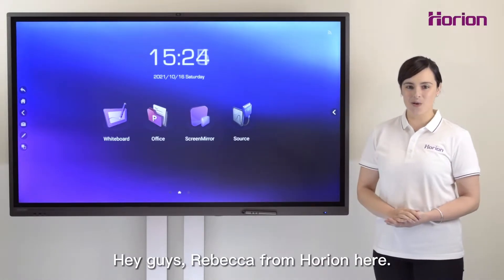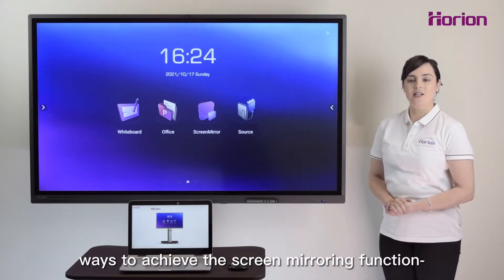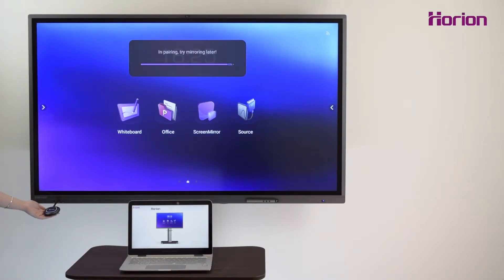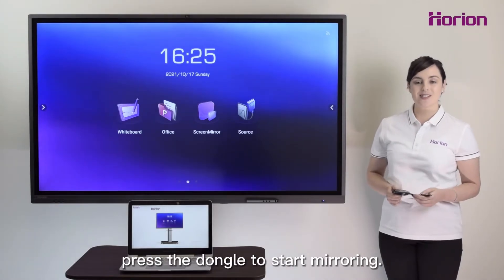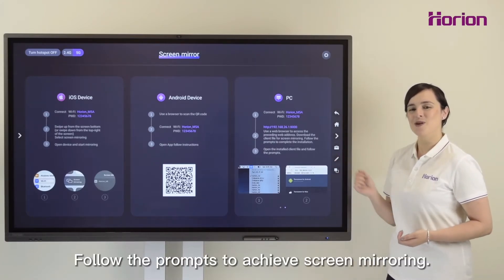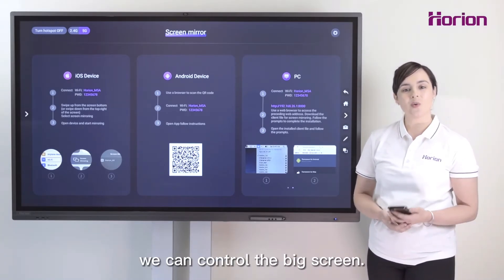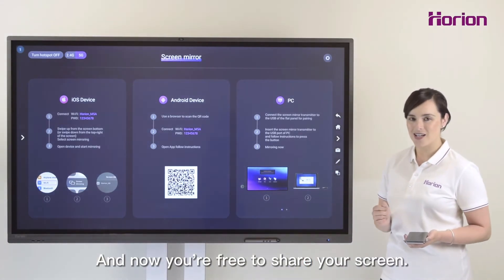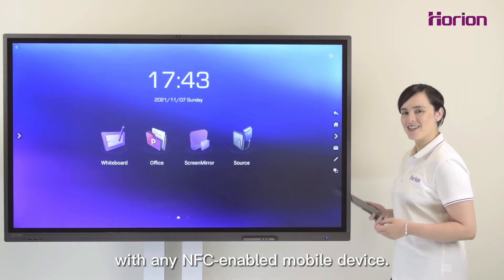Wireless Screen Mirroring | How to connect to a big screen? | Horion Interactive Flat Panel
How to connect your smart device to a big screen and show your material wirelessly and quickly? Horion IFP supports Android, IOS, PC to mirroring, both software and hardware are available